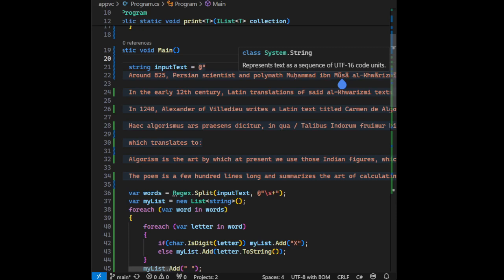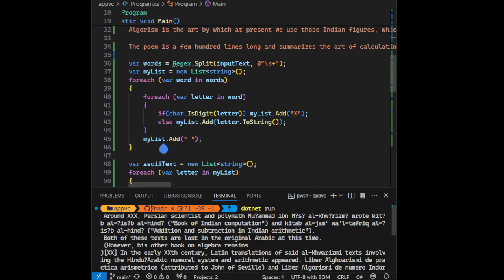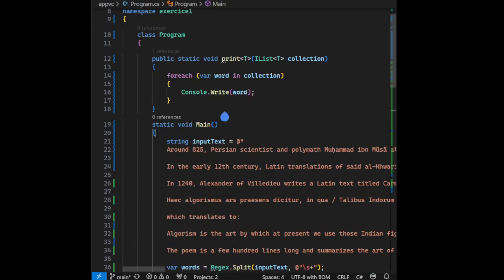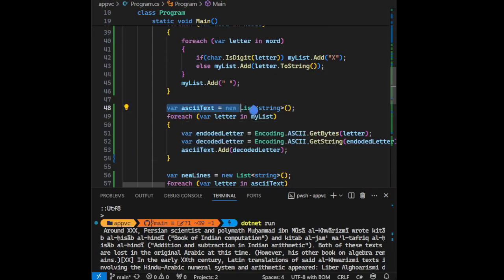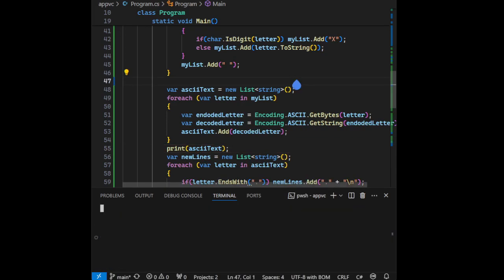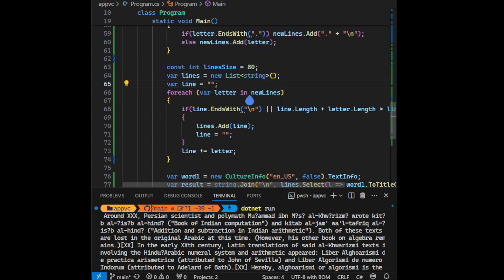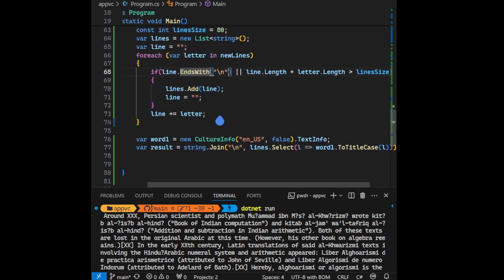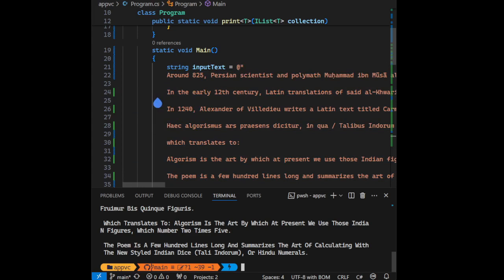C# Text Processing 101: ASCII Encoding, Line Breaks, and Title Case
Turn console to UTF-8 encoding explicitly using:
[Console]::OutputEncoding = [Text.Encoding]::Utf8

Notes:
1- ASCII includes English letters, digits, punctuation marks, and control characters. The character set is limited to 128 characters, which are enough to represent English text and some symbols but for other languages and symbols we need to use UTF-8 as it include a large set of characters.
2- C# does not have a built-in method to capitalize the first letter of each word in a string, but you can use TextInfo.ToTitleCase which is part of the System.Globalization namespace to capitalize the first letter of each word in a string.
3- The false parameter in the CultureInfo constructor indicates that the CultureInfo object should not use user-selected culture settings from Windows. This means that the CultureInfo object will use the default settings for the "en_US" culture, regardless of any user-selected overrides in the operating system.

Good luck